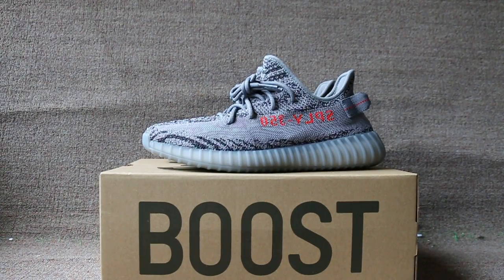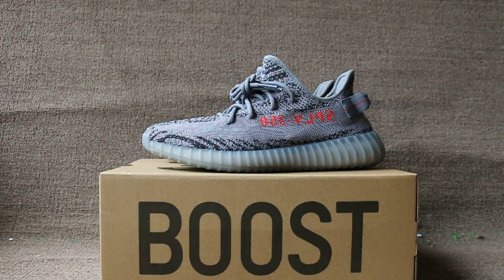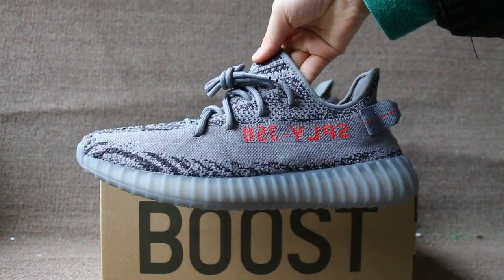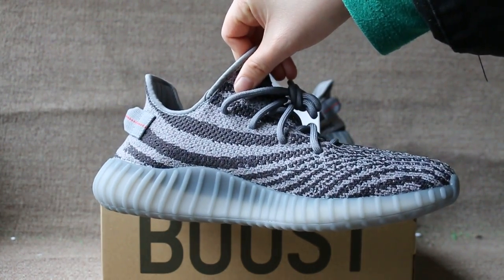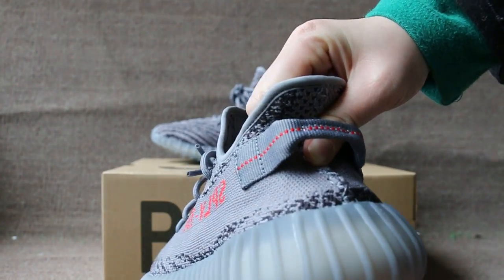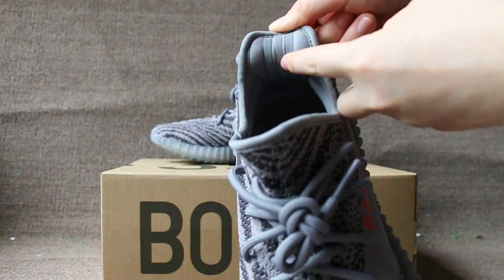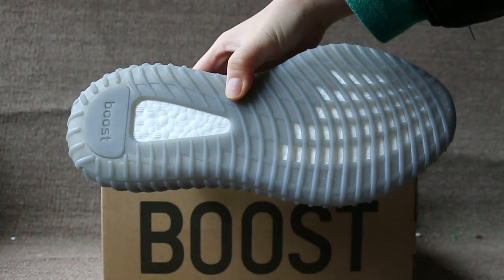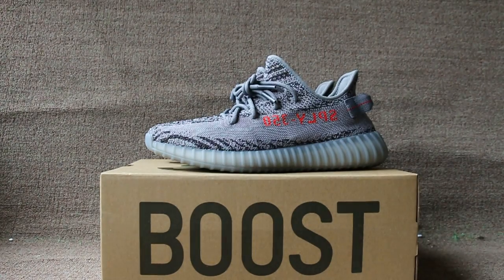Adidas Yeezy Boost 350 V2 “Beluga 2.0”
skype:soleyeezy
kik:soleyeezyking
wechat:Soleyeezy